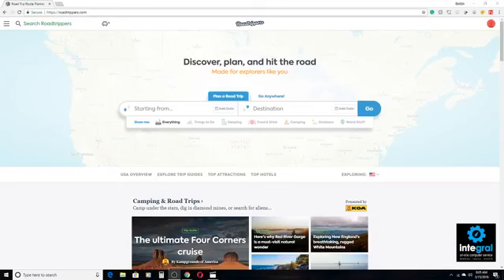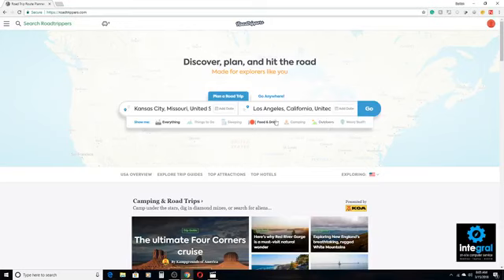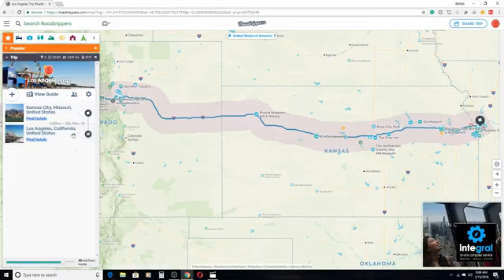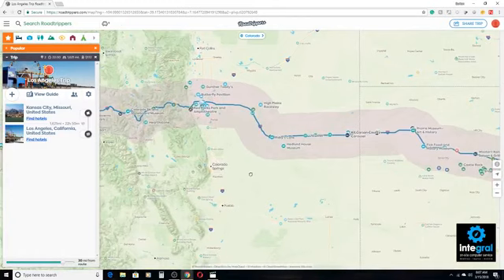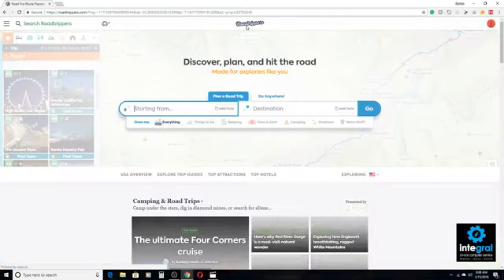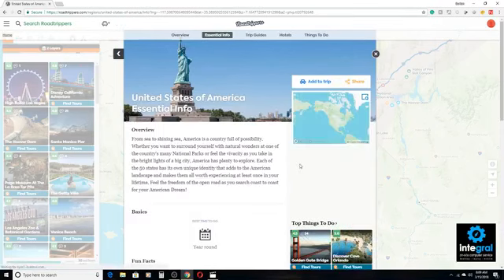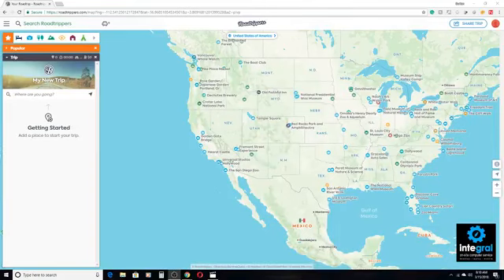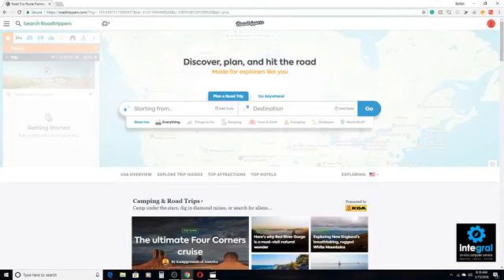Use Roadtrippers To Plan the Ultimate Road Trip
It's computer tricks and Tech Tips for Everyone! In this video tip,  our tech expert Burton Kelso will show you how you can use RoadTrippers to help you discover extraordinary places, book hotels, and share itineraries all from the map.